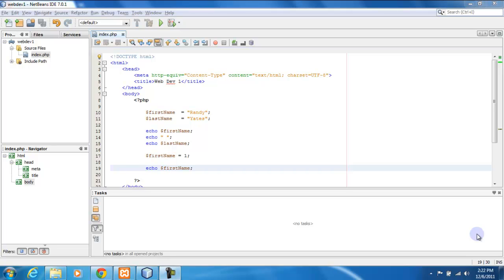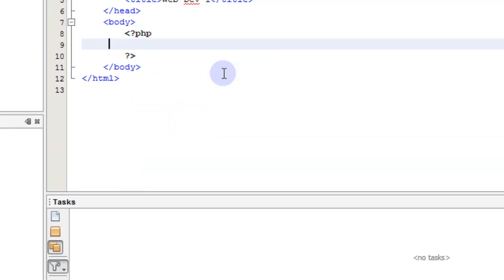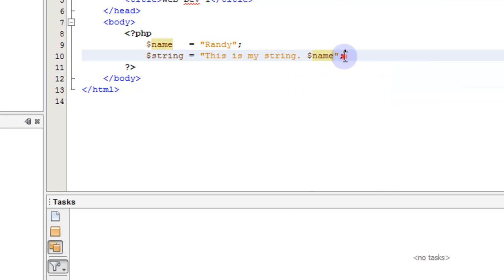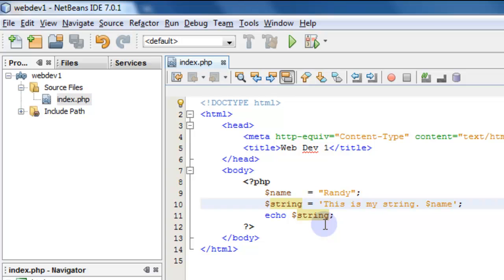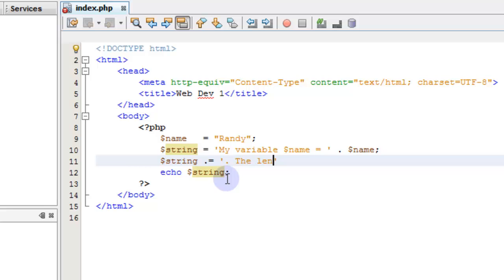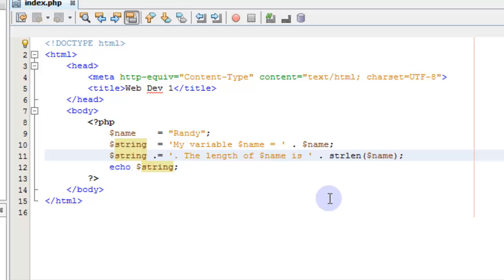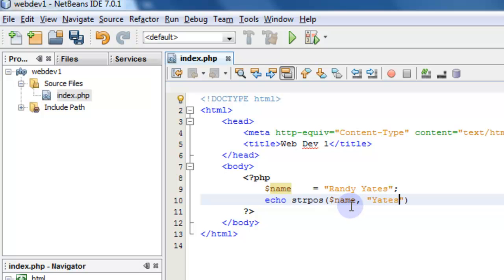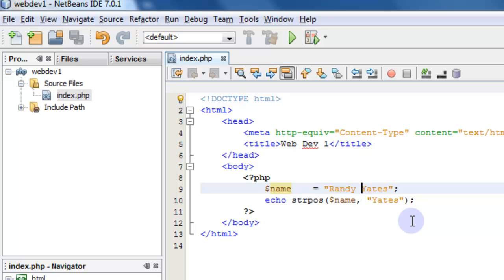PHP Tutorial Video 4 - Strings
In this video we look at PHP strings a little closer.